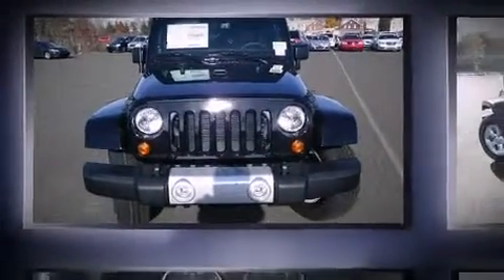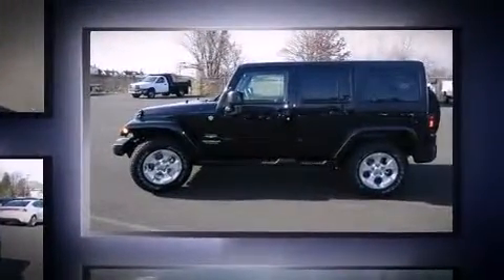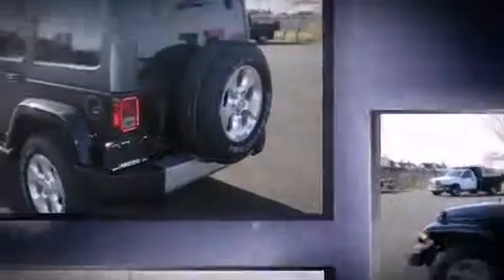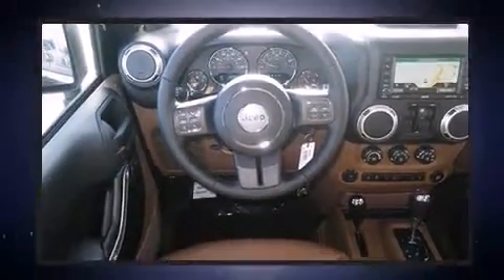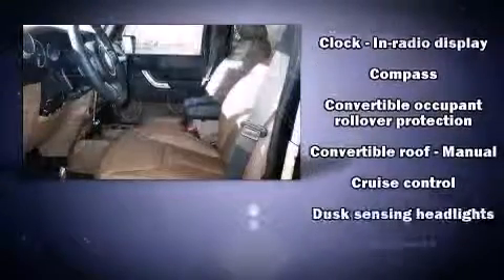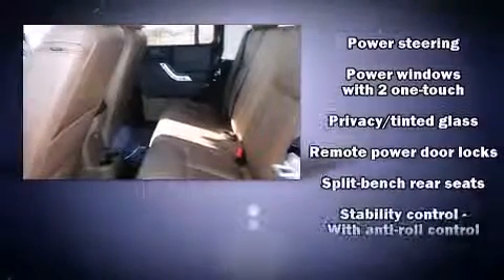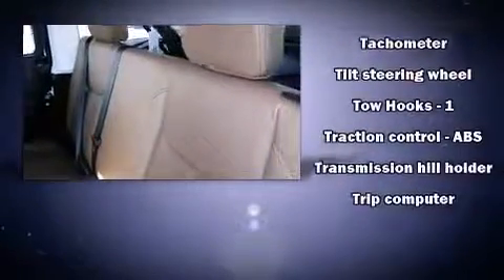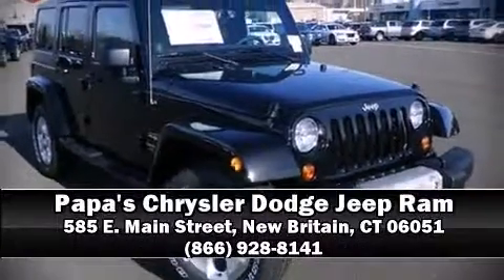2013 Jeep Wrangler Unlimited Sahara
Familiarize yourself with the 2013 Jeep Wrangler Unlimited. Smooth gearshifts are achieved thanks to the refined 6 cylinder engine, and for added security, dynamic Stability Control supplements the drivetrain. Four wheel drive allows you to go places you've only imagined. Jeep prioritized comfort and style by including: 1-touch window functionality, a trip computer, an automatic dimming rear-view mirror, fully automatic headlights, heated door mirrors, skid plates, and much more. Premium sound drives 7 speakers, providing you and your passengers a sensational audio experience. Jeep ensures the safety and security of its passengers with equipment such as: dual front impact airbags with occupant sensing airbag, integrated roll-over protection, traction control, ignition disabling, and 4 wheel disc brakes with ABS. Brake assist technology provides extra pressure when applying the brakes. Our team is professional, and we offer a no-pressure environment. They'll work with you to find the right vehicle at a price you can afford. We are here to help you.